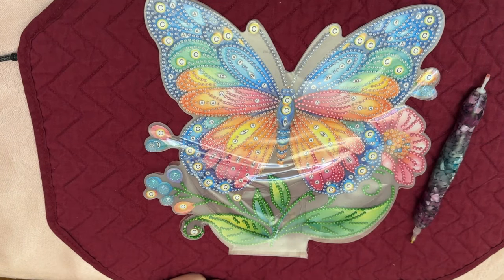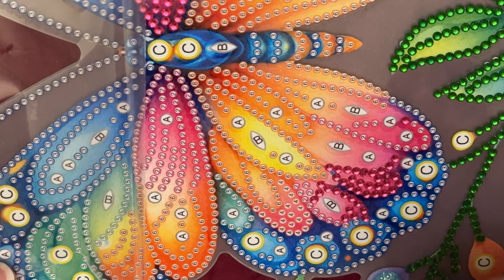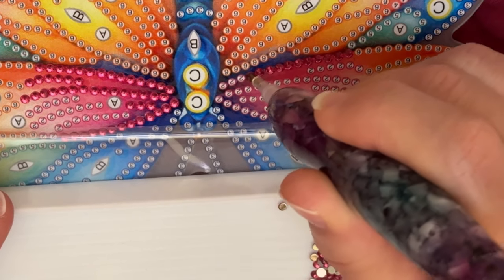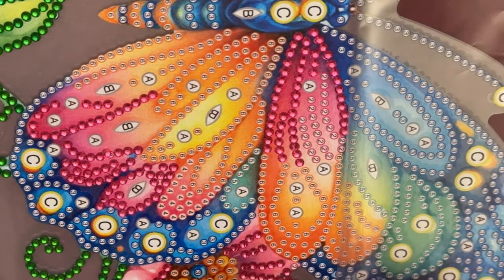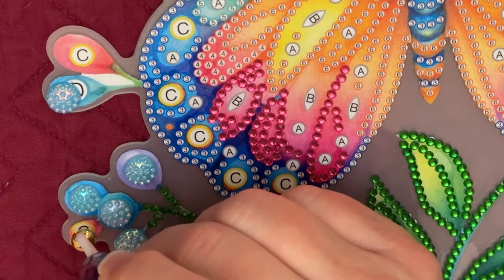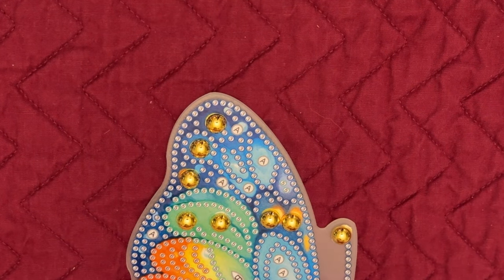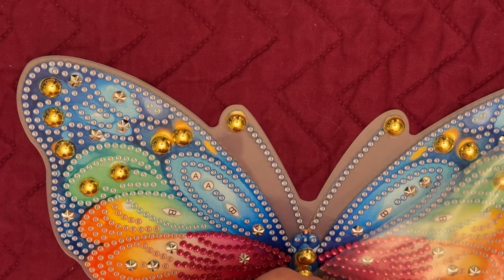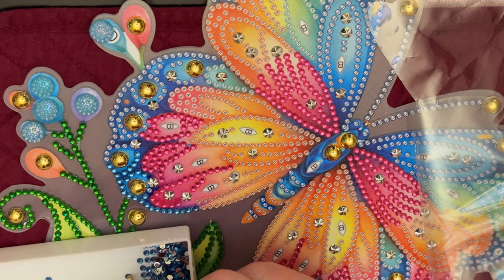Diamond Painting WiP & Chat - Squirrel Thoughts - Colorful Butterfly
💎 Tiny Fun Diamond Painting 12 Pack